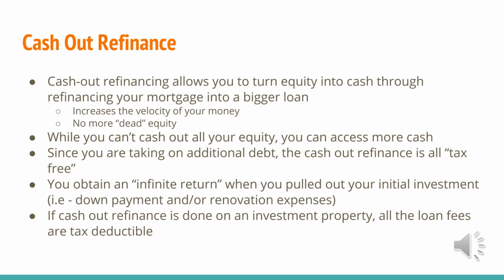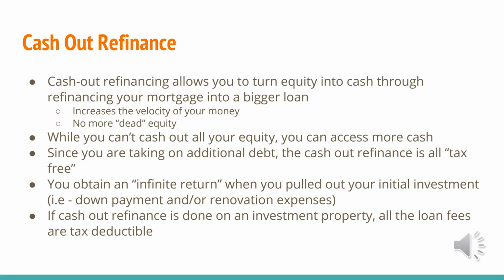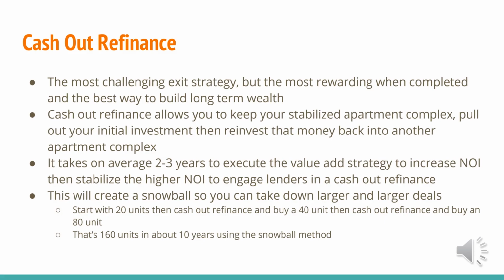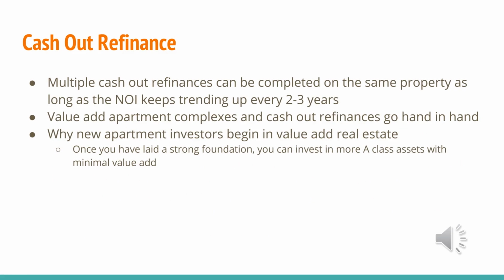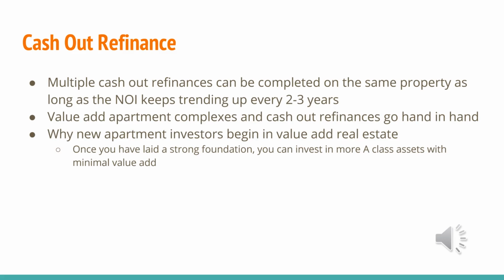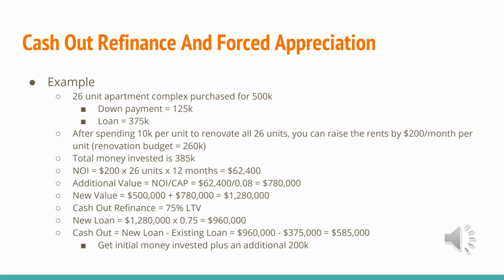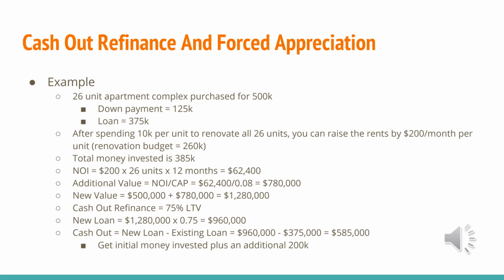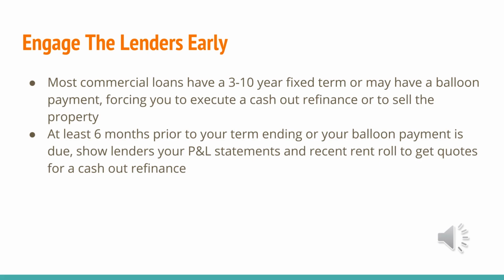What I Learned After Doing A Cash Out Refinance On An Apartment